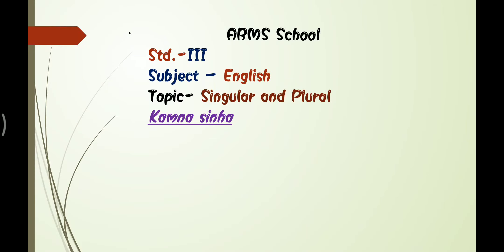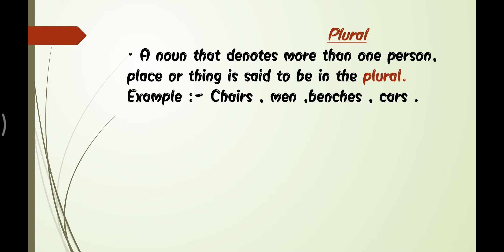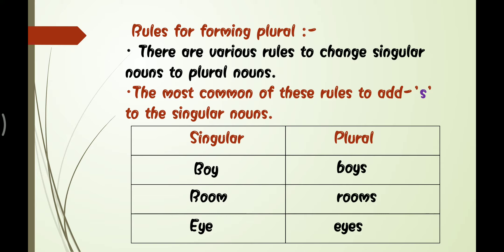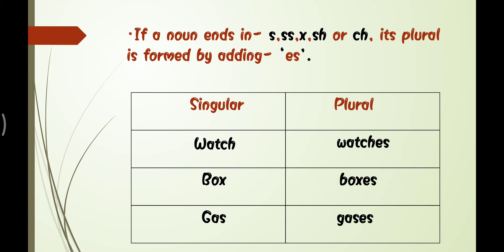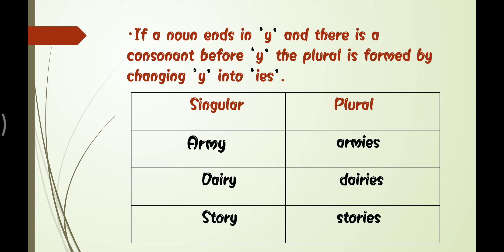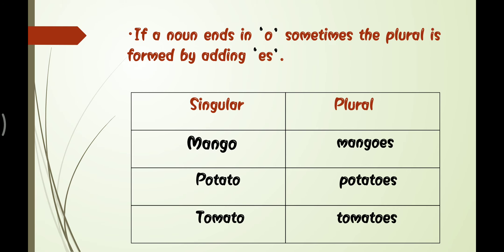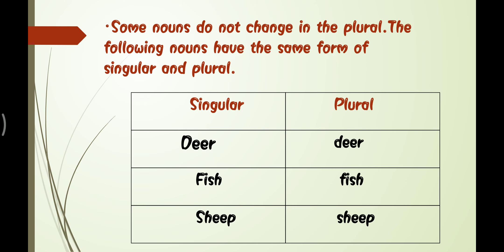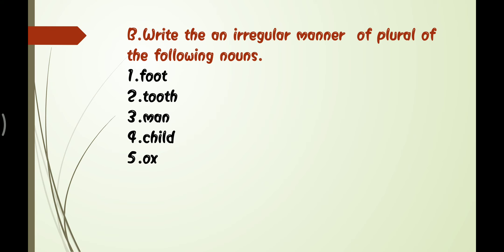Armsschool ;English std3